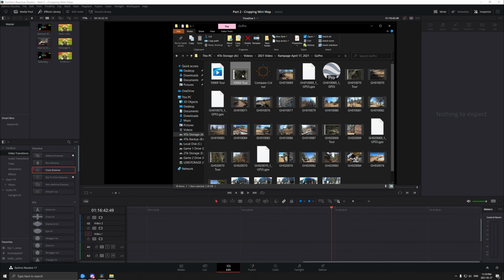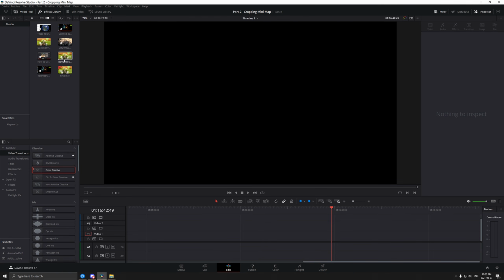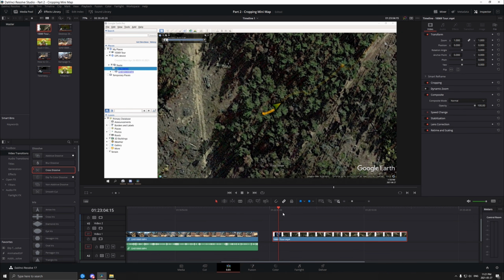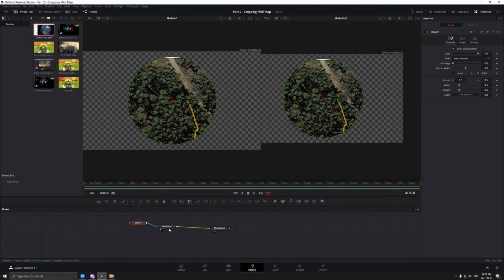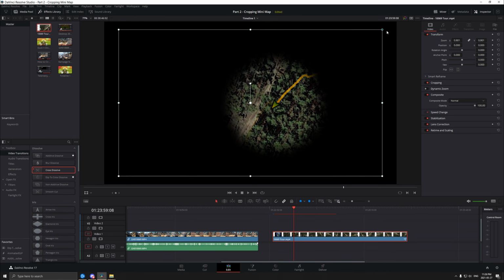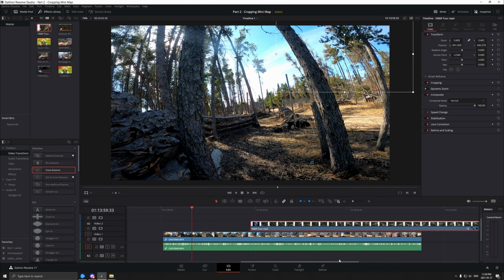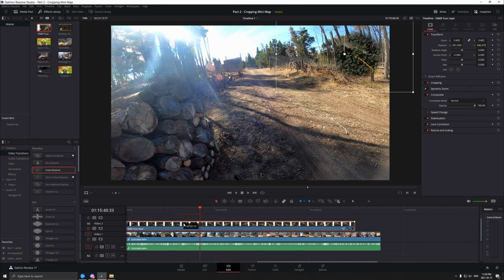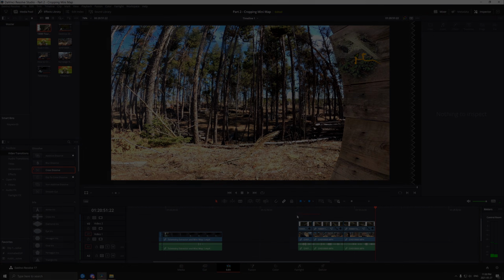How to: Make an Airsoft MiniMap | Part 2 | Davinci Resolve Tutorial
Part Two (2) of a Three (3) Part series on how to make a mini map overlay feature for your YouTube videos using a GoPro, Google Earth and Davinci Resolve.

Part 1 - Export GPS Data from a GoPro and Record Track on Google Earth
Part 2 - Import to Davinci Resolve, Crop and Start Mini Map
Part 3 - Adding North Arrow Tracking Data

You will need a GoPro or other GPS enabled sports camera, Telemetry Extractor (free online web app), Google Earth (free online), NVIDIA GeForce Experience or other screen recording software (free) , and Davinci Resolve (free online) (or other video editing software).